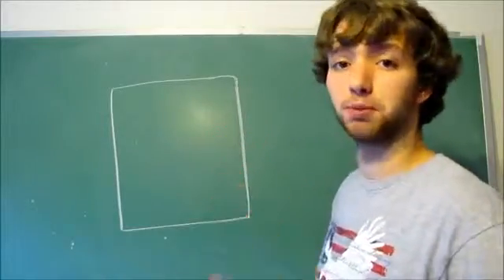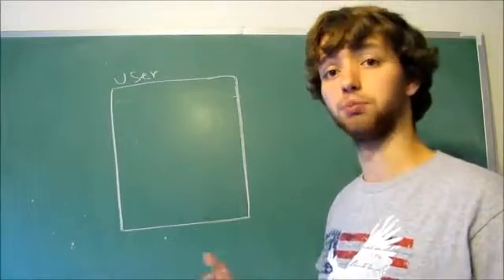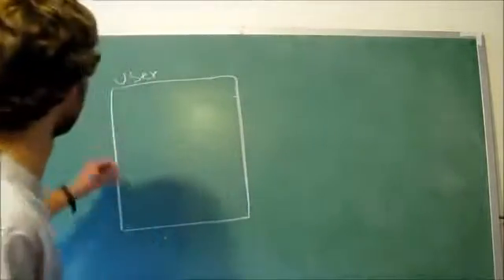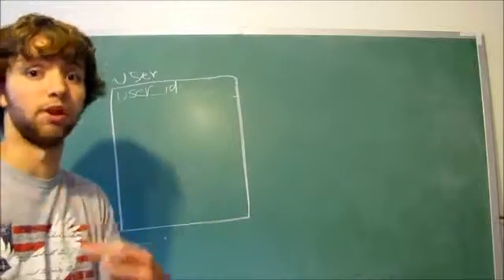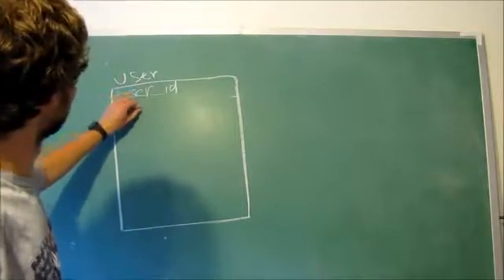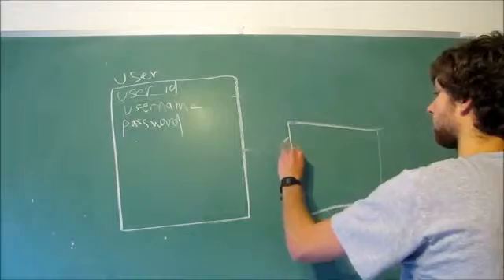Database Design Skillfeed 34